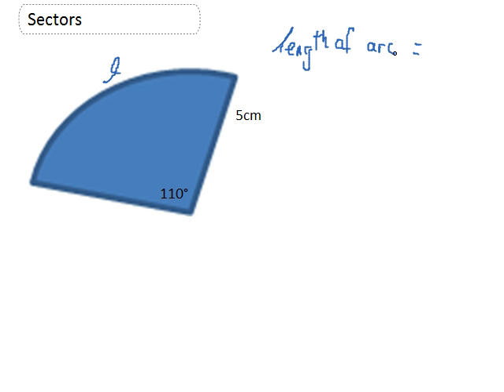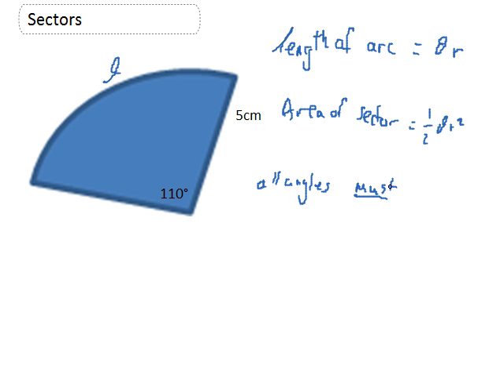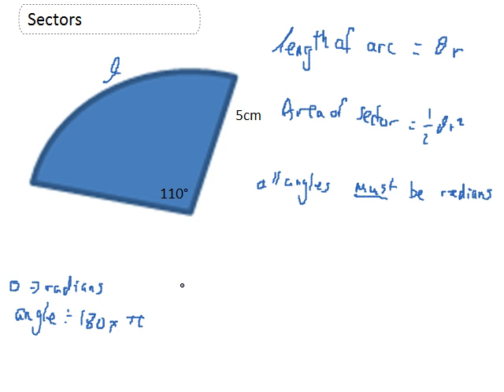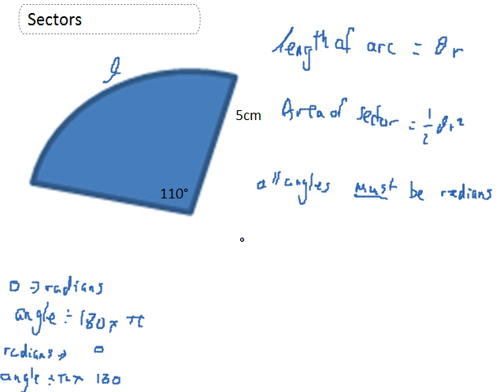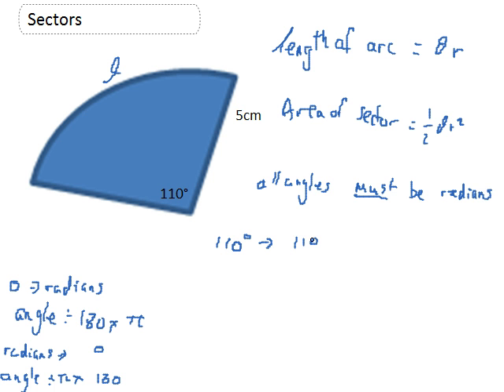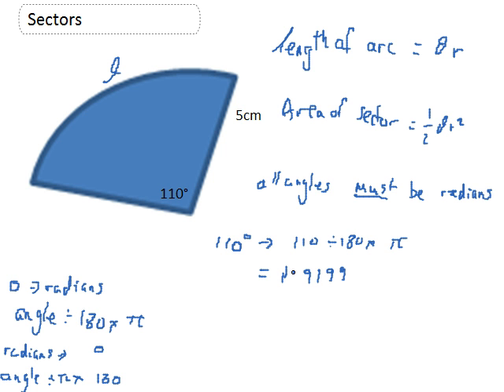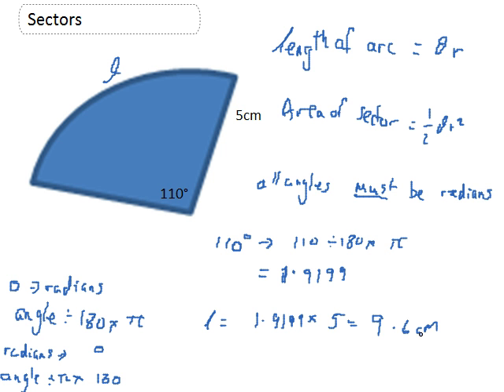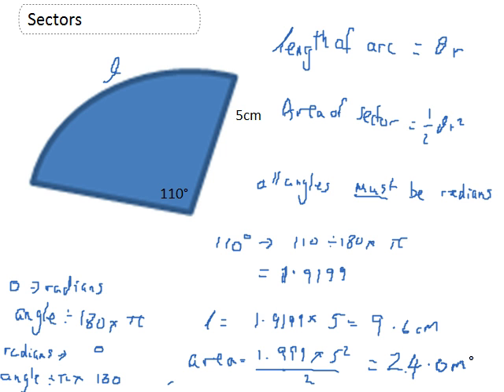Working with Sectors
How to calculate the length of an arc and the area of a sector using radians. How to convert from degrees to radians and radians to degrees